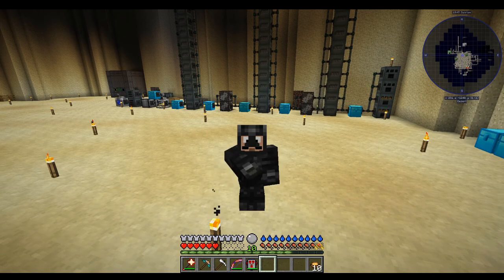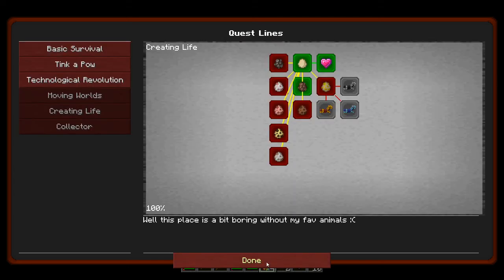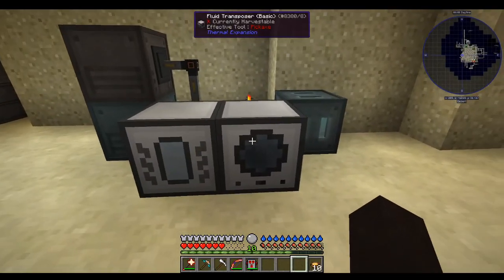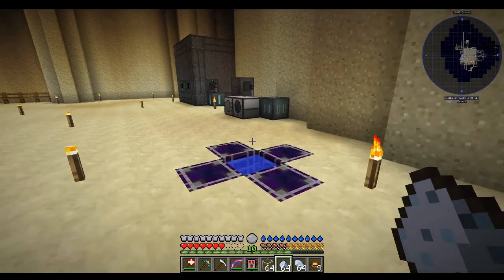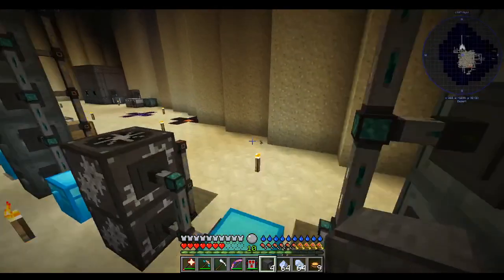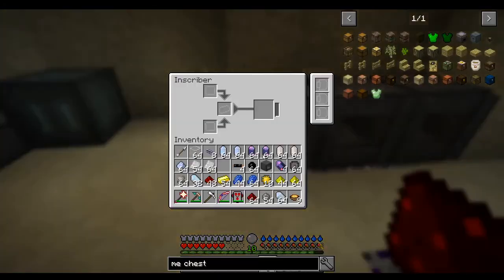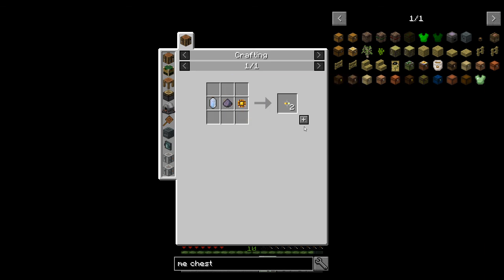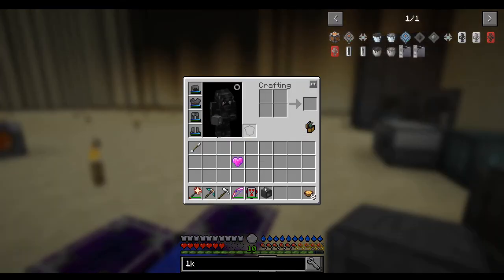Forever Stranded EP 13 - Starting Applied Energistics!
Today we catch up on some quests and get a start on applied energistics. There are a few crafting recipes that have changed but it shouldn't be too difficult.